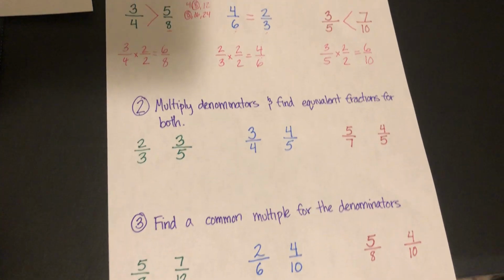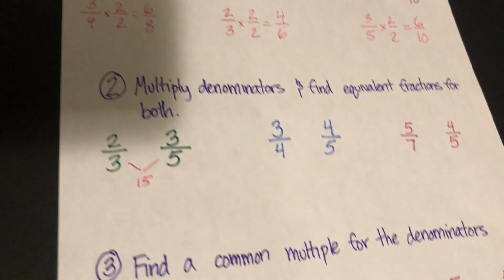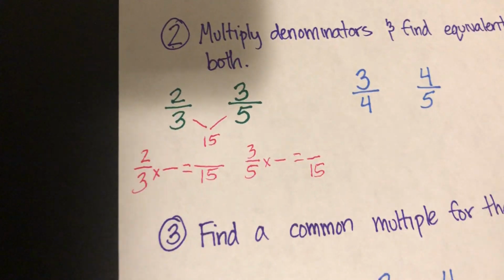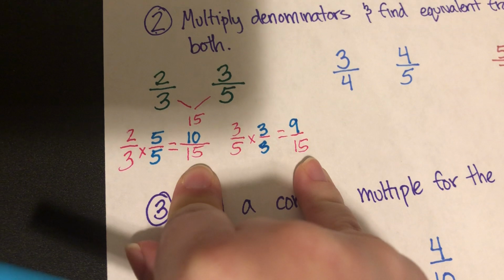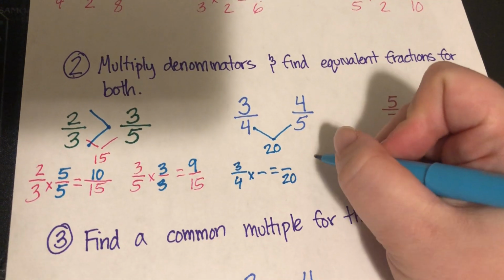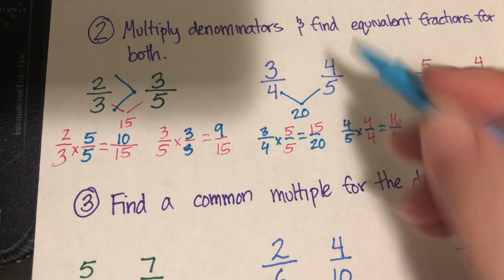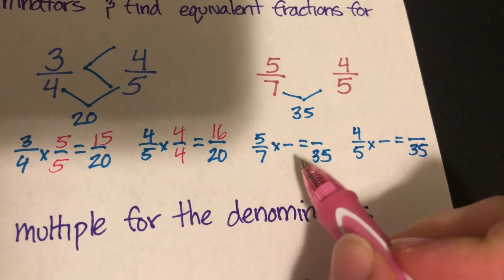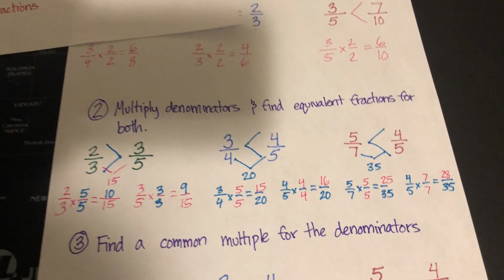7-6 Rule 2: Multiplying Denominators and Finding Equivalent Fractions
Second strategy on how to make denominators the same.